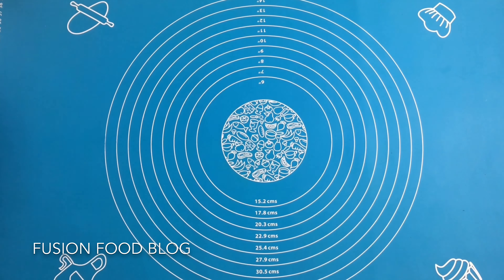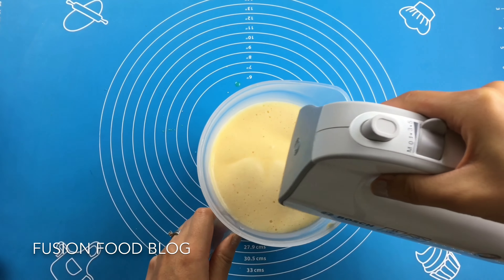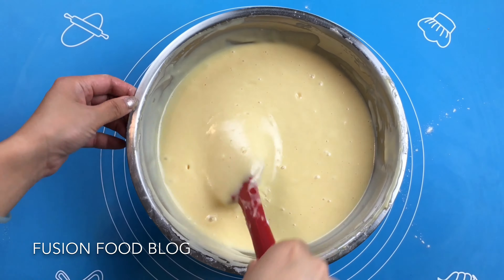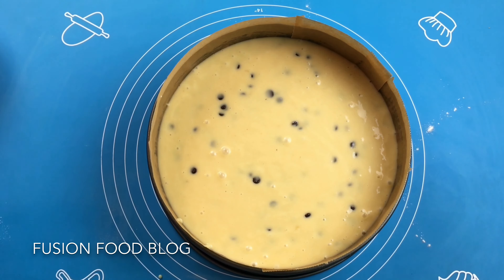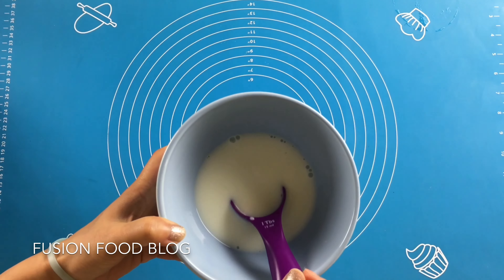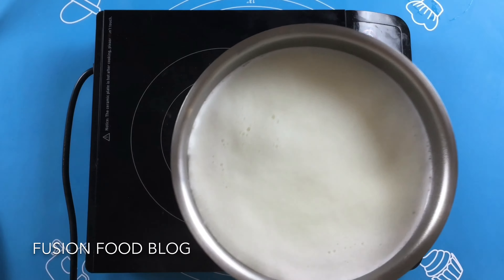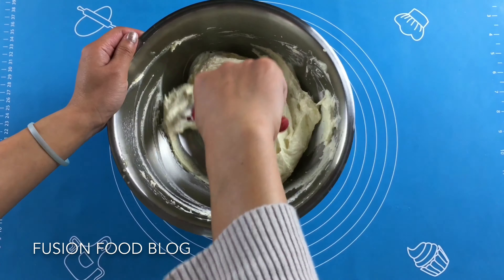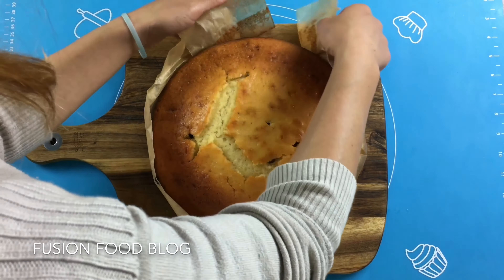Disney princess Moana ocean chocolate chips sand cake creative recipe #4 海洋奇缘重漬蛋糕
Disney princess Moana ocean chocolate chips sand cake. It took me a while to bake (be more specifically 3-4 hours, not including cooling my cake), but the result is an amazingly beautiful fairy tail like disney themed sand cake.

It's actually easier than you think to make, but definitely time consuming, especially for cooking the butter cream, glazing and all that tasty sand cake.

The recipe is from a german cook book from Dr. Oetker which I borrowed from the library here.  I thought it would come out like a normal sponge cake, but my husband said it's a sand cake. A sand cake under the ocean glazing with lots of chocolate chips which look like seashells. It all just makes a lot of sense, isn't it?

Unlike Chinese house wives who cook 3 warm meals a day, german house wives maybe only cook sausages & schnitzels, serve very often cold bread, spaghetti or salad for dinner, but they are definitely the master of their bake ovens & bake for all events.

I'm definitely not baking enough since we moved to Germany. Hope you enjoy this video & let me know by leaving your comments, then I will try to bake more on my channel.

BTW, if we are going to stay in Germany any longer. I'm considering going back to Uni for another degree.

Ingredients：

For sand cake -
6 eggs
175g sugar
1 bag / 2 ml vanilla extract / aroma
300g butter milk
300ml sunflower oil
450g flour
11/2 bag / 12g baking powder
200g chocolate chips

For butter cream -
1 bag / 12g pudding powder
2 tablespoons/ 40g sugar
500ml milk
250g butter
100g icing sugar
1 bag / 2ml vanilla extract / aroma

For decorating -
1 bag cake glazing
blue food colouring
300g lady fingers
2-3 shark gummies

26cm baking form
baking paper

Moana Little Golden Book (Disney Moana)
Simply Organic Pure Vanilla Extract
Rumford Aluminum Free Baking Powder
Dr. Oetker Vanilla Pudding